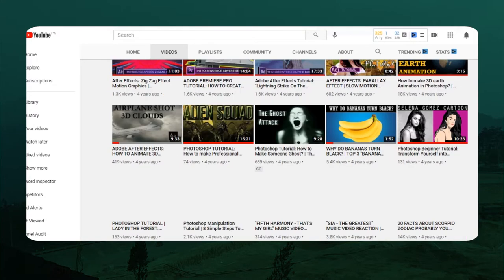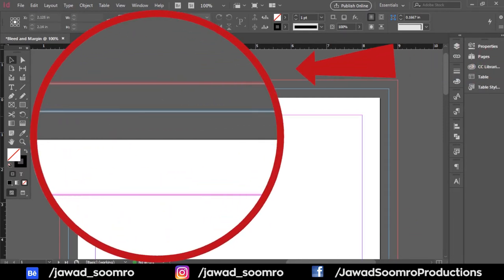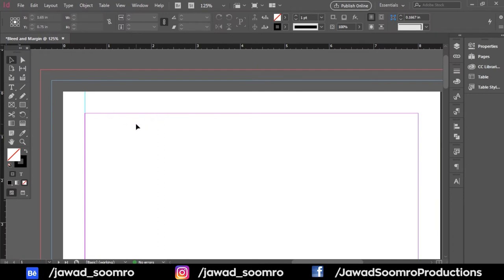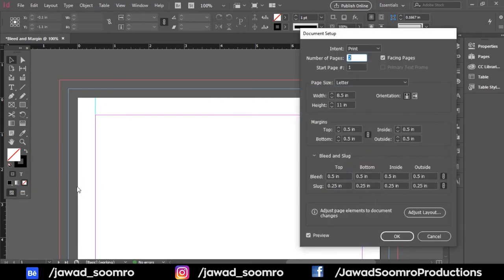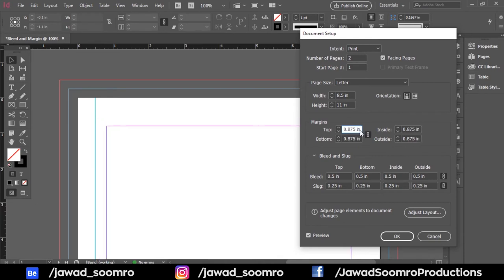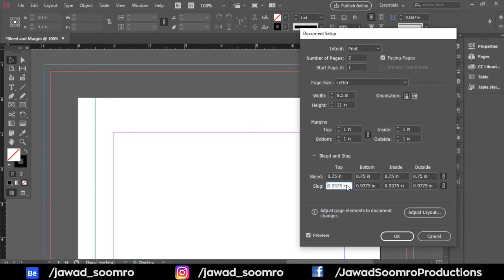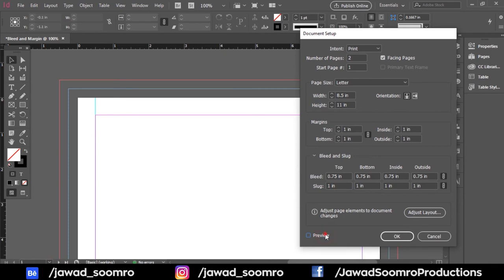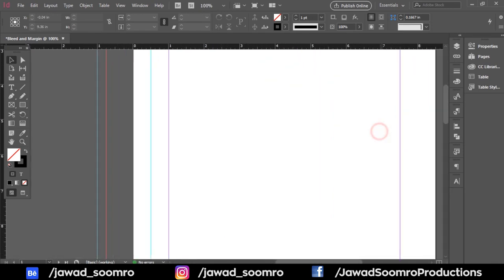Adobe InDesign: How to change Margins, Bleed and Slug | ENGLISH TUTORIAL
In this tutorial, you'll learn how to set up bleed, slugs and margin and later how to modify their values.
Adobe InDesign comes with three important features: Margins, Bleed and Slugs. Red line indicates Bleed, Blue line indicates Slug and Pink line indicates Margins. These features are always recommended for printing any document.

Adobe InDesign English Tutorials
Adobe InDesign Margins
Adobe InDesign Bleed and Slugs
Learn Adobe InDesign in English
Beginner Tutorial Adobe InDesign
Modify Bleed and Slugs
Modify Margins in InDesign
Change values of Bleed, Slugs and Margins
Preview option Document setup
Document setup inDesign
Adobe InDesign print settings

Follow this Tutorial to Import MS Word Document into Adobe InDesign ►